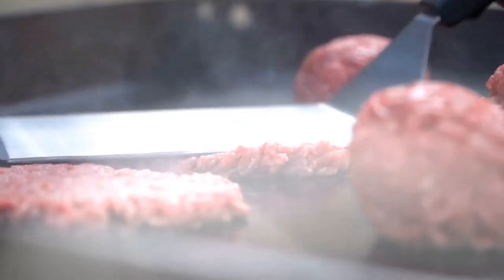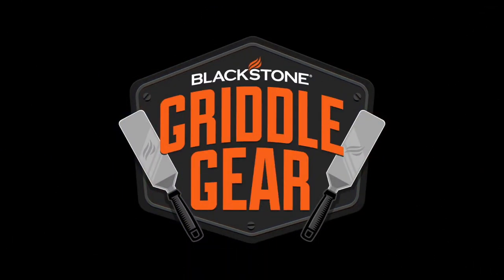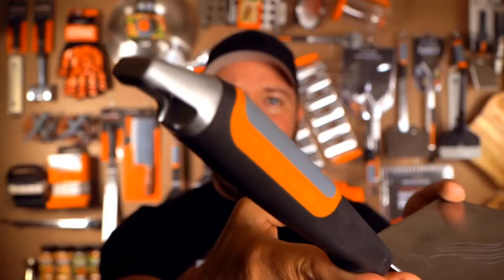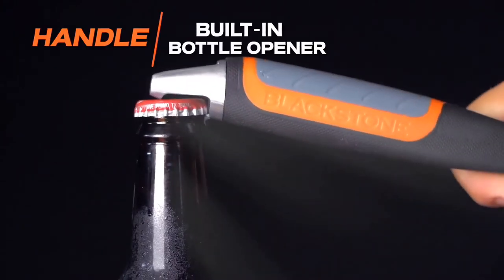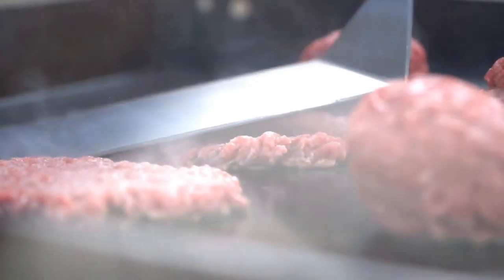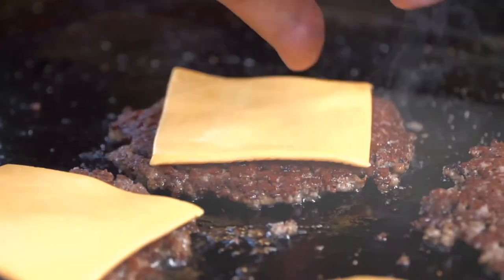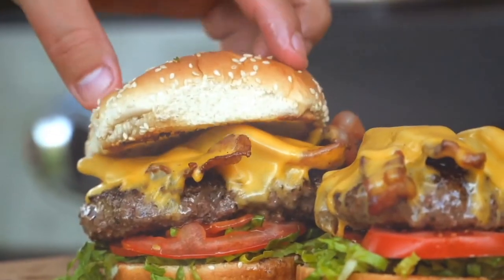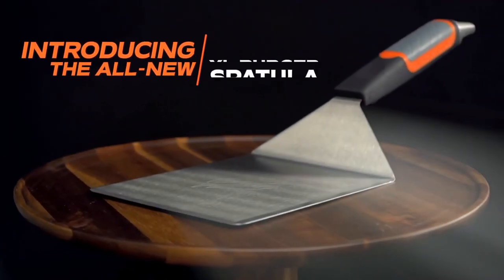Blackstone Signature Series Stainless Steel XL Hamburger Spatula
Blackstone Signature Series Stainless Steel XL Hamburger Spatula, Available at Grill Collection

Product Details:

Signature Series XL Hamburger Spatula. Extra large spatula blade for turning large items on the griddle like hamburgers and pancakes. Durable stainless steel with beveled edges perfect for chopping, scraping, and easily sliding under food. Newly designed ergonomics, slip-resistant grip, and heat resistant handle.

Key Features

The handle has an ergonomic grip that is slip and heat resistant
The handle doubles as a bottle opener
The spatula is made of durable stainless steel with beveled edges perfect for smashing burgers
The edge is perfect for scraping and removing griddle debris